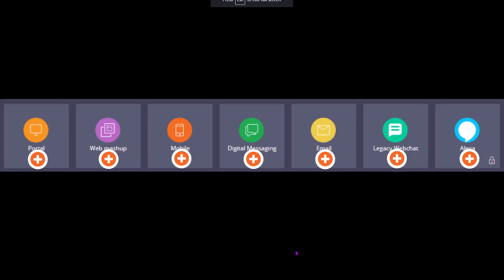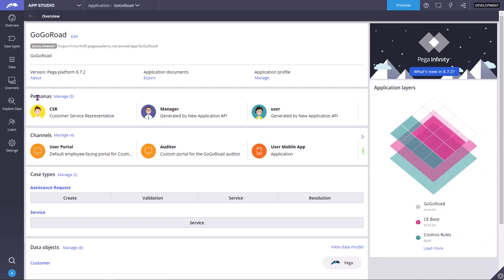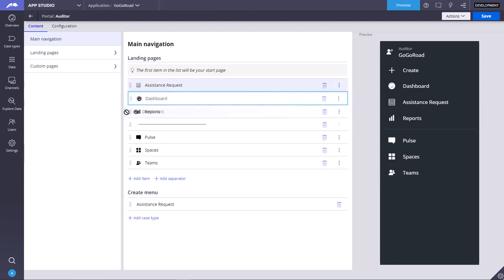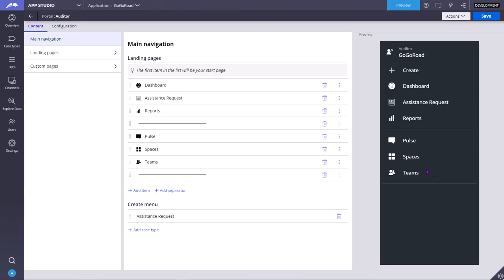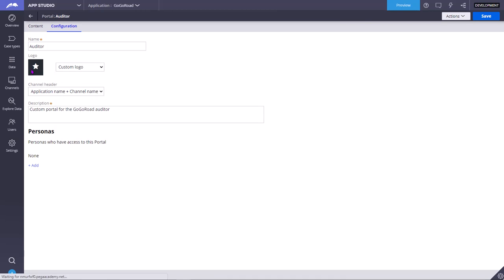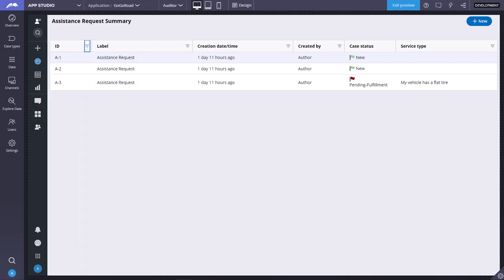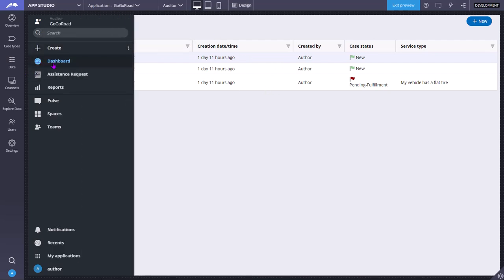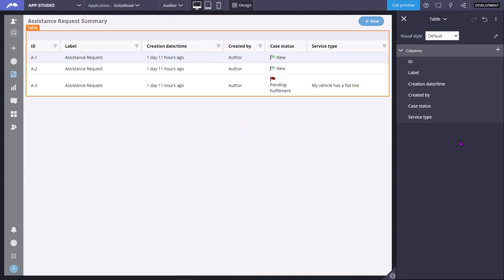10.5 Portals and landing pages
A portal is a web channel in use by your application. You can use portals to design custom web interfaces for various personas in your application. Portals help you to control the content with which each user interacts.

A portal consists of landing pages that consolidate information for easy access. To build an application that matches the needs of your users, you create landing pages with fields, controls, and resources presented as images and text. Landing pages allow you to present additional resources to users. You can create, configure, and add landing pages to menus within your application to display specific information.